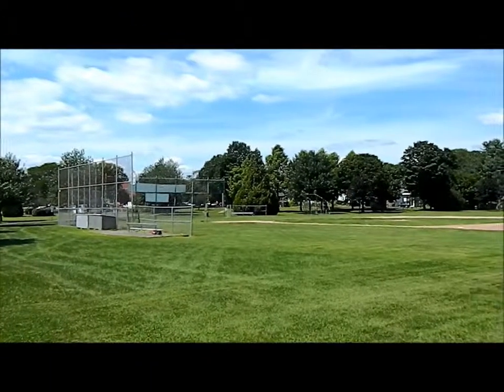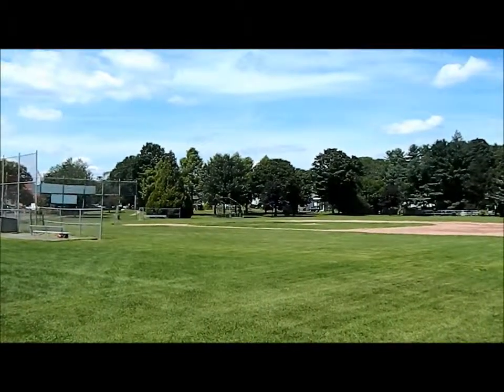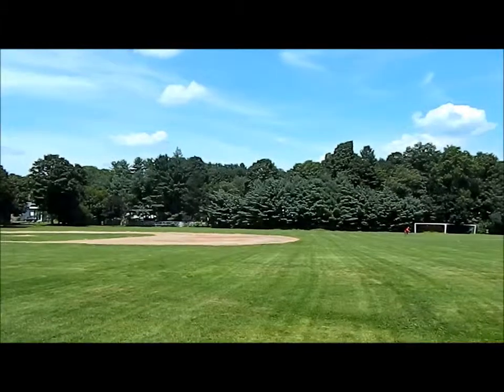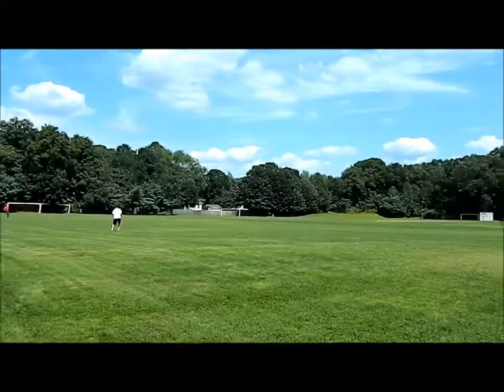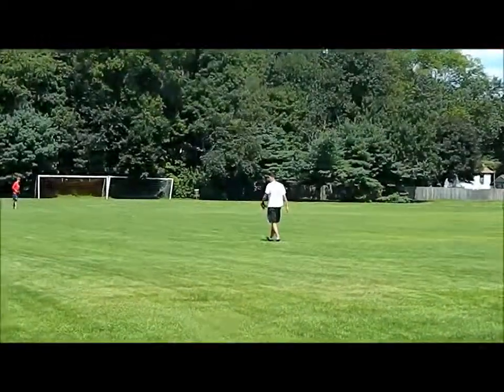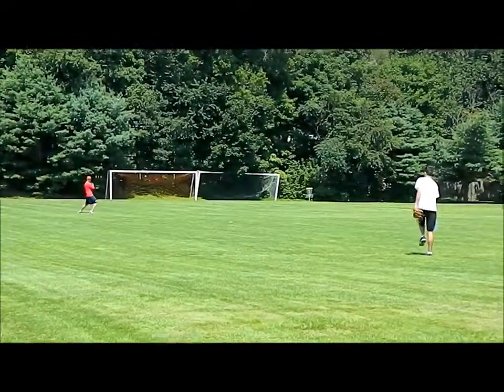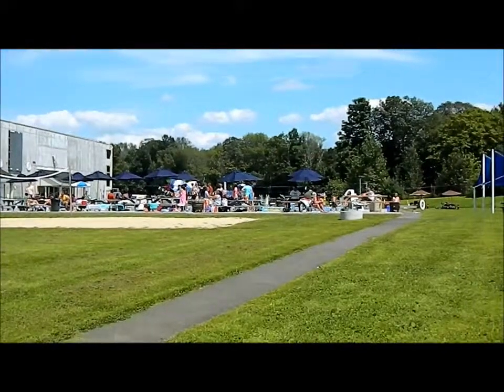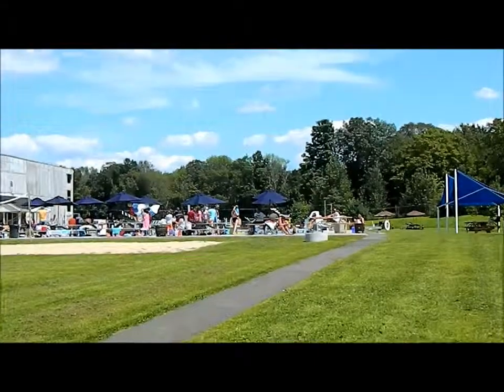Bartlem Park Cheshire CT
Bartlem Park is located on South Main St in Cheshire CT across from Cheshire High School. It features baseball and softball fields, lacrosse pitch, soccer fields, picnic areas, a skate park and an Olympic sized community pool